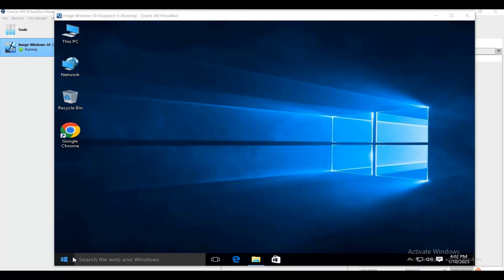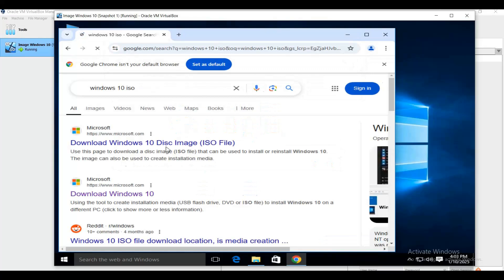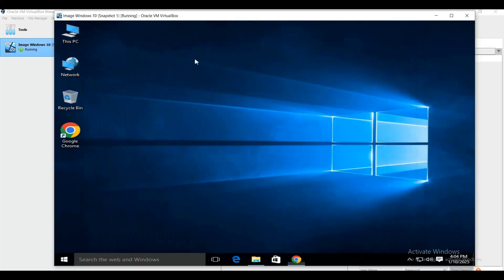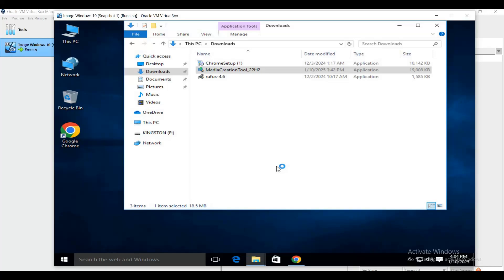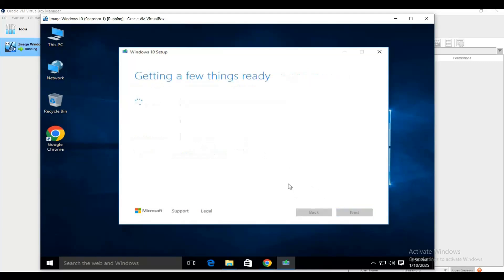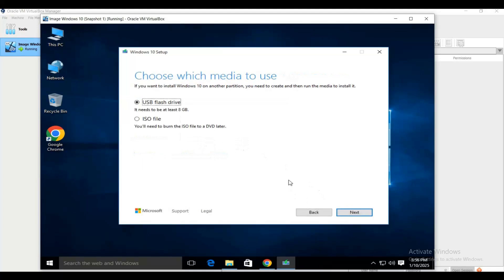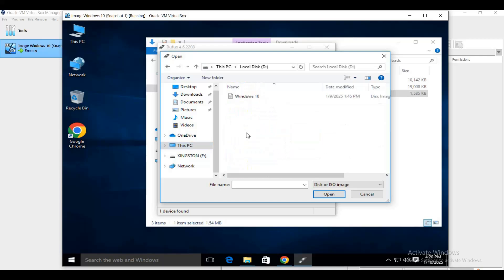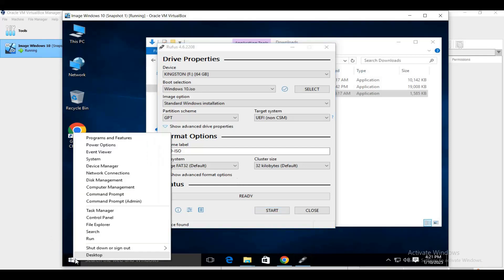How to make a Windows 10 Bootable USB for installation in Nepali/English with sub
How to format your laptop &